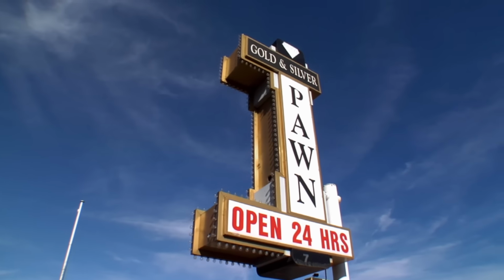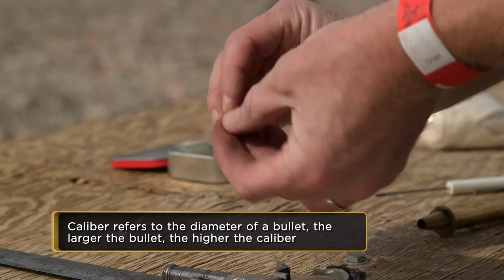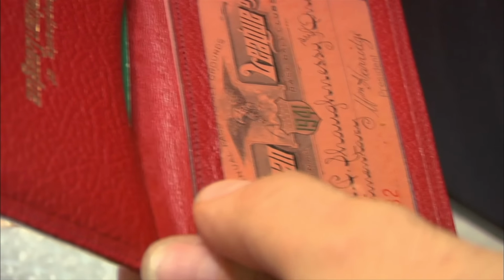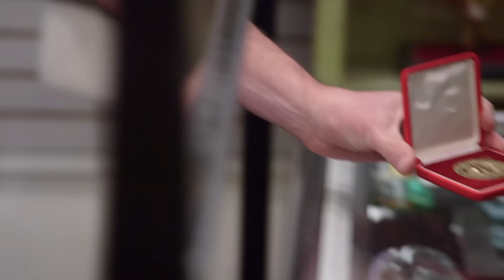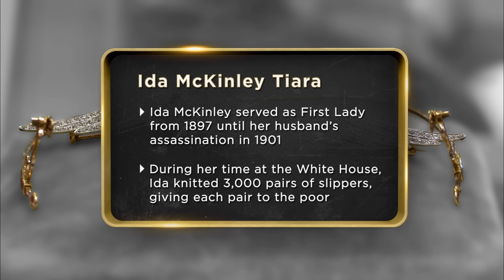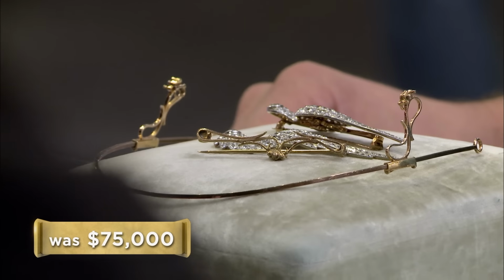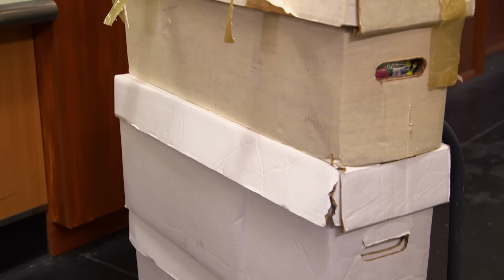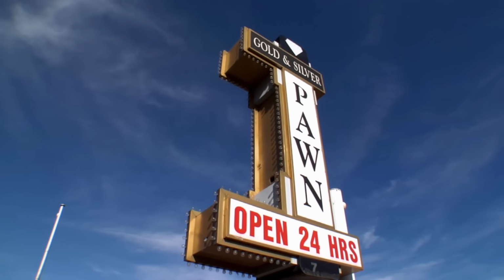5 Family Heirlooms With SHOCKING Price Tags | Pawn Stars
These sellers come in with vintage family heirlooms that may have a TON of value...or none at all. Find out which items are really worth it in this compilation from Pawn Stars.

Watch all new episodes of Pawn Stars, Saturdays at 9/8c, and stay up to date on all of your favorite The HISTORY Channel shows

Chapters:
0:00 Sword Pistol
6:13  1925 American League Field Passes
9:28  Commemorative Medal from Pope Francis
12:01 Ida McKinley Tiara
17:27 Comic Book Collection

5 Family Heirlooms With SHOCKING Price Tags | Pawn Stars